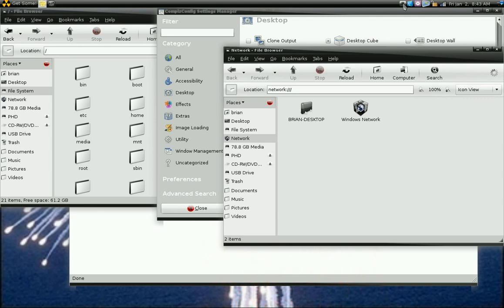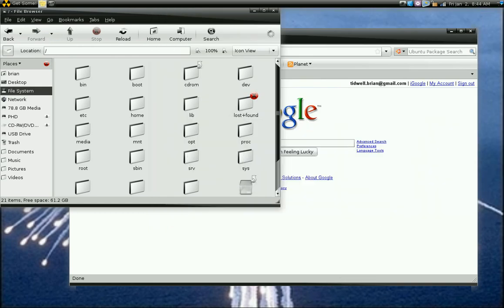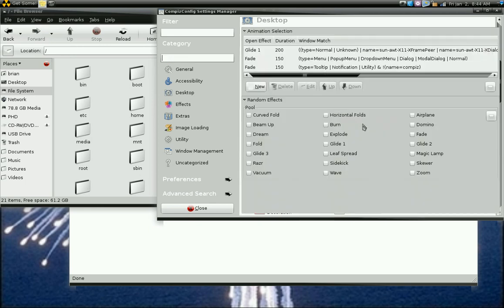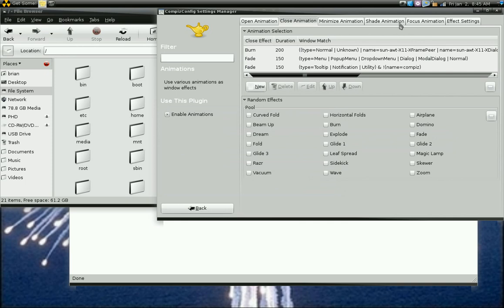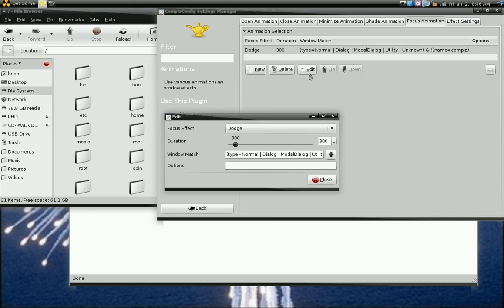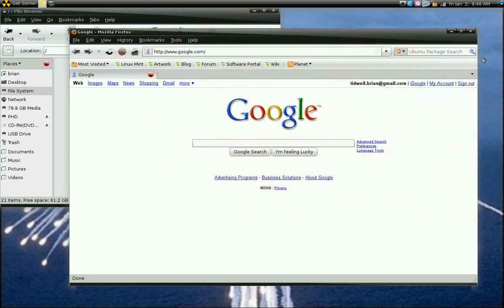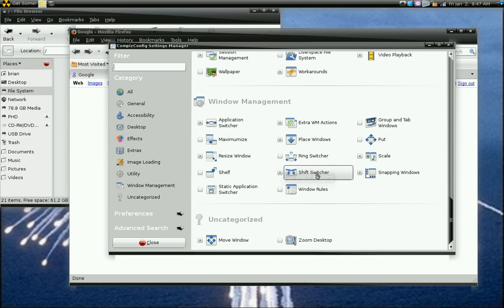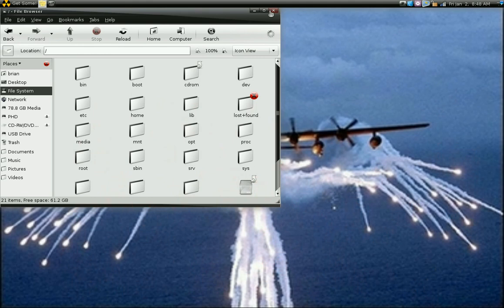Linux Eye Candy 7 - Window Animations and Application Switchers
How to use Compiz for slick window animations